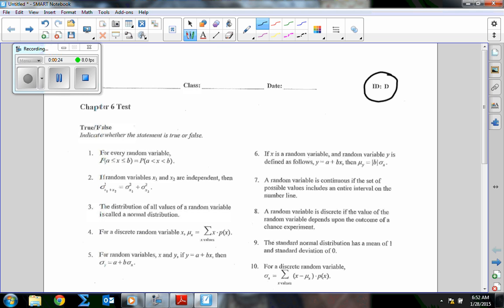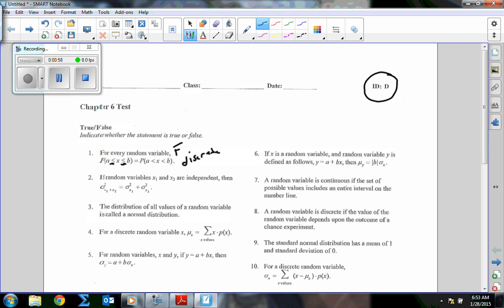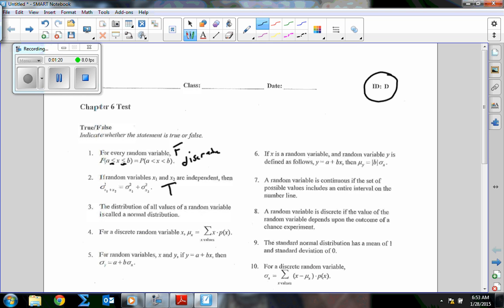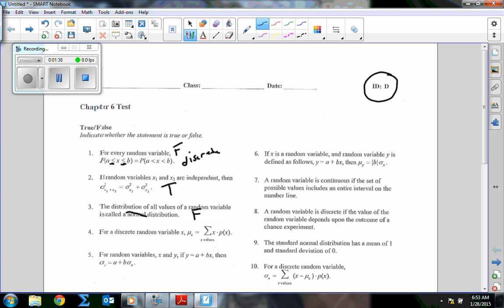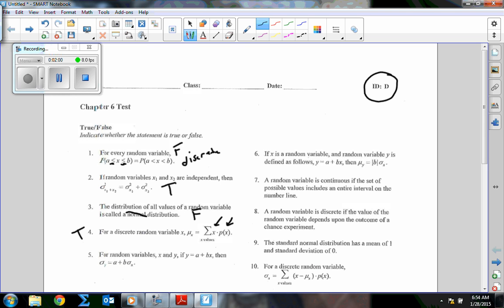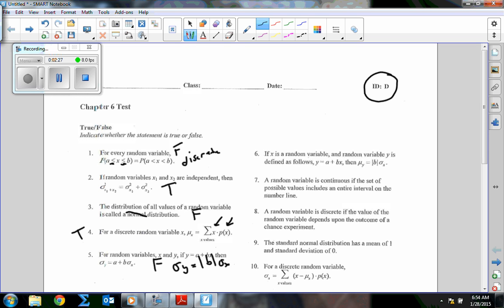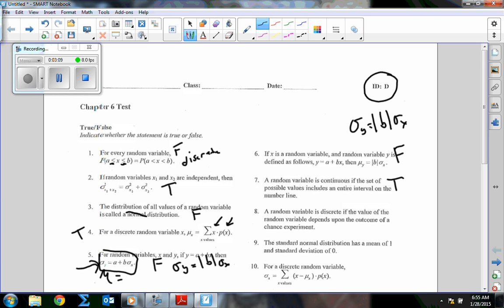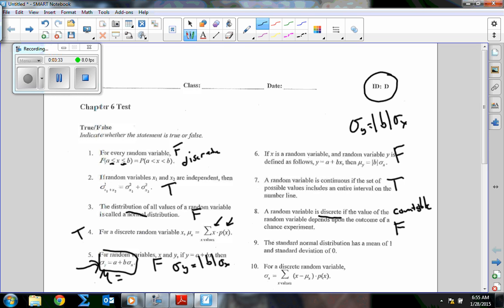Chapter 6 form D T F